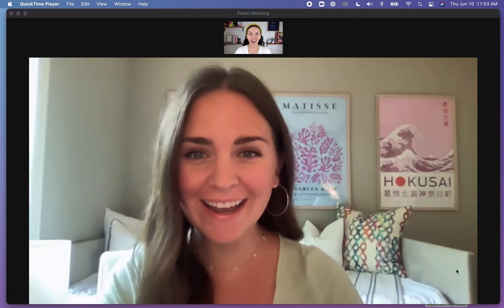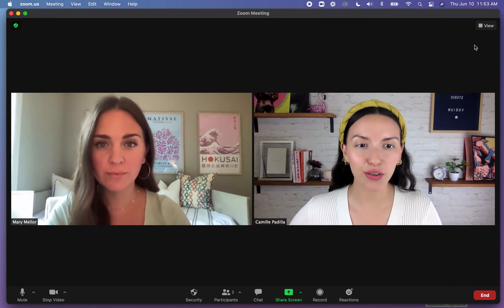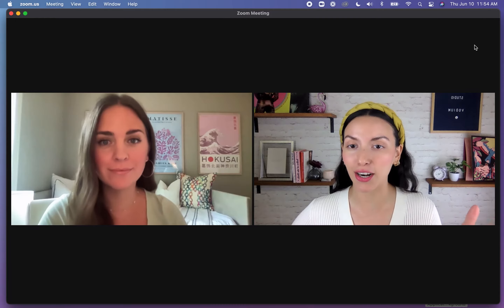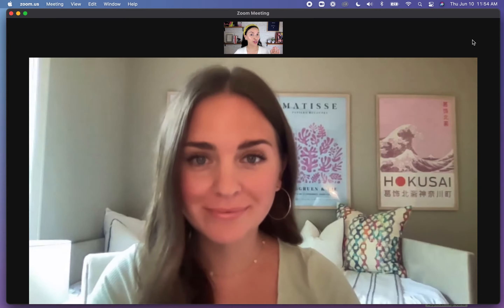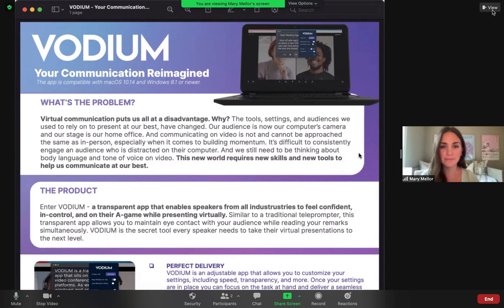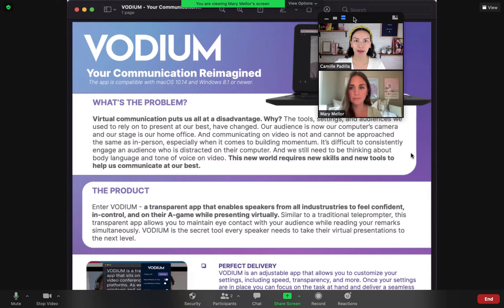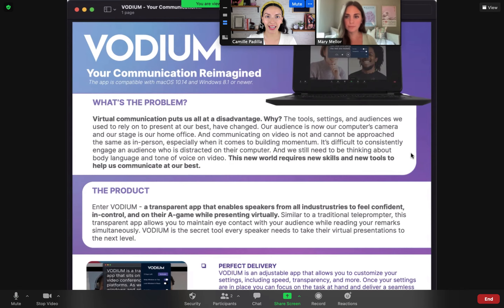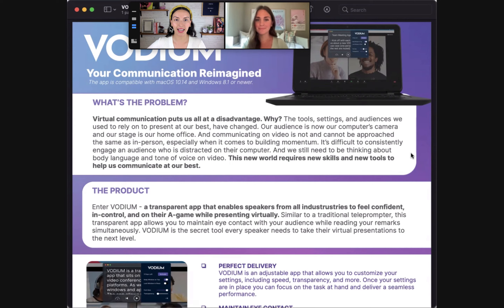Zoom tips for direct eye contact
The only way to make eye contact with your audience on Zoom is by looking close to or directly at your computer's camera.

Team VODIUM shares their tips on how looking at yourself on Zoom may help you make eye contact.